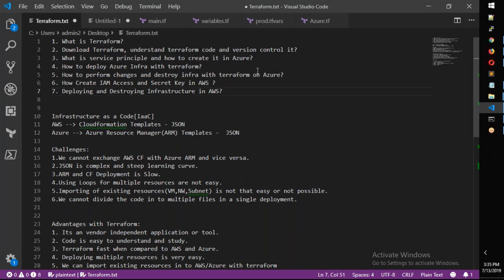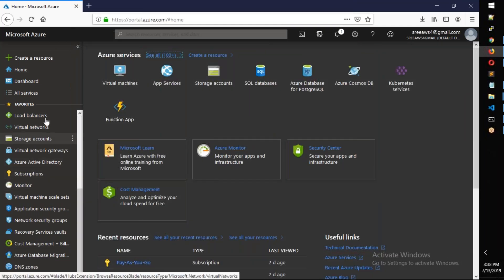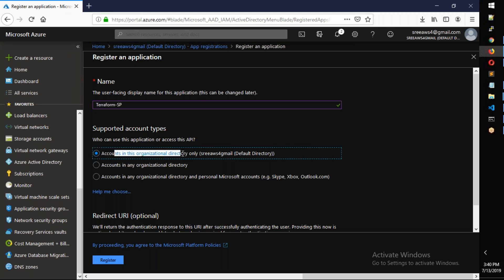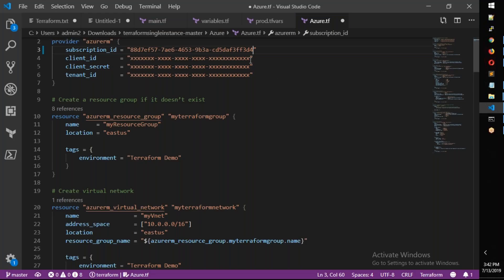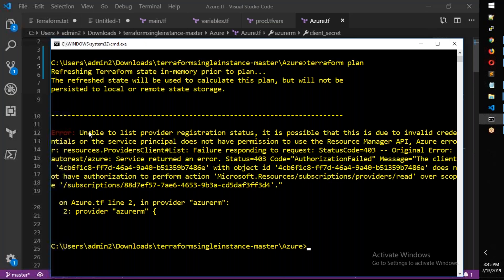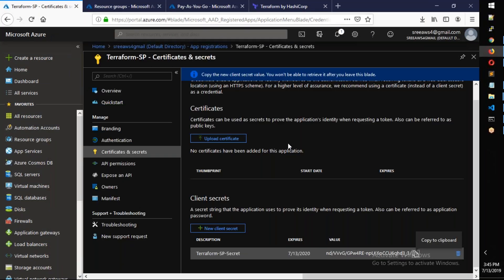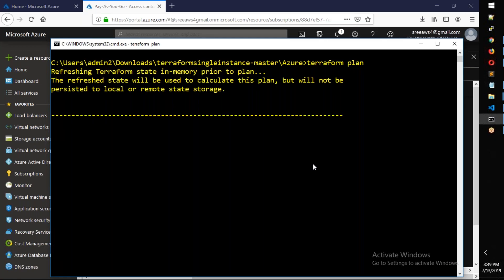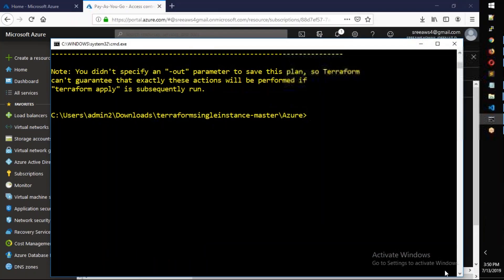13. Azure లోకి Terraform ద్వారా Deploy చేయడం - Part-1(Deploy in Azure with Terraform in Telugu)